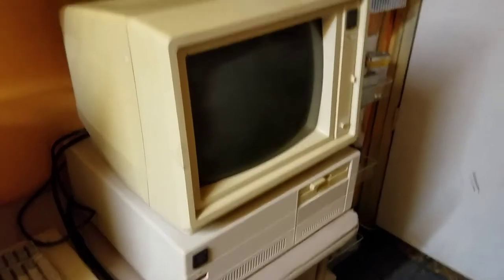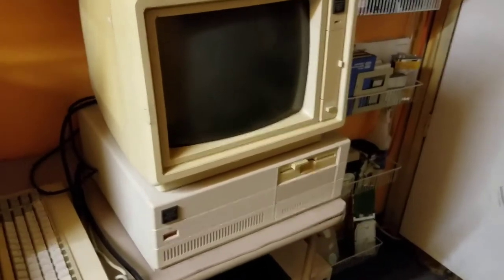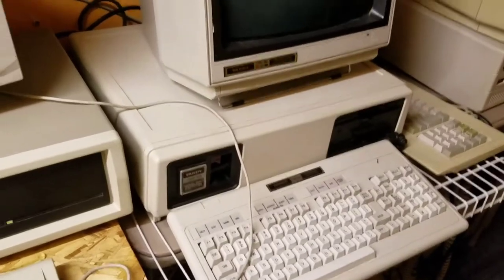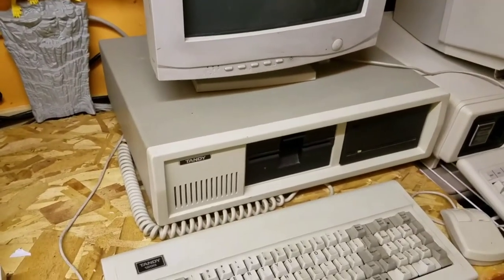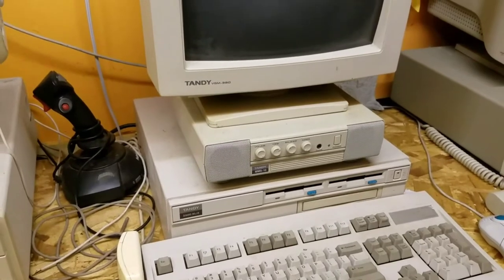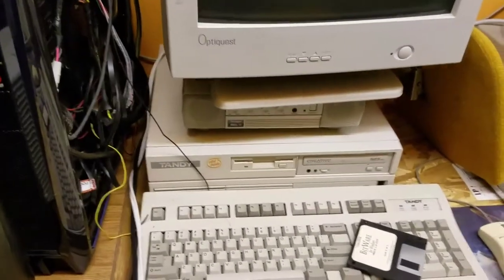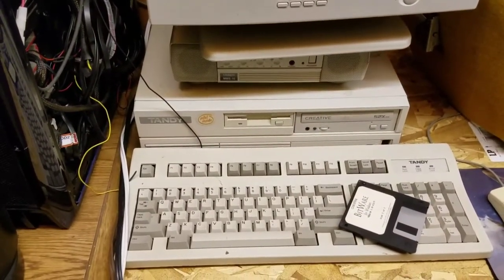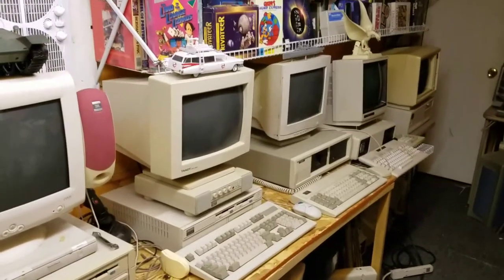My promised Video of all my Rare Tandy computers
Six of my rarest Tandy computers as promised, this is part one a overview. Part two will be a lot more detailed.